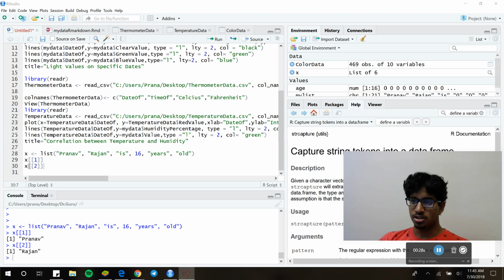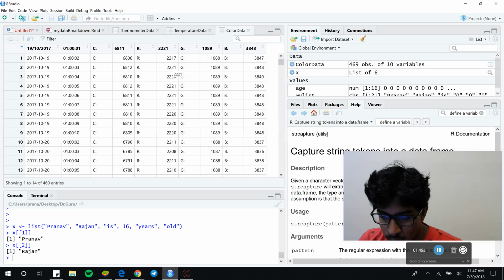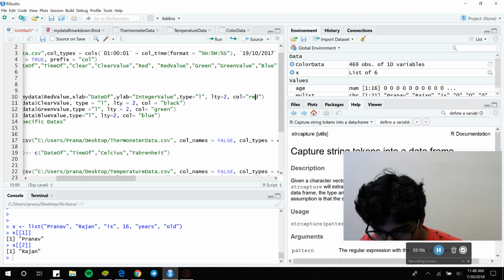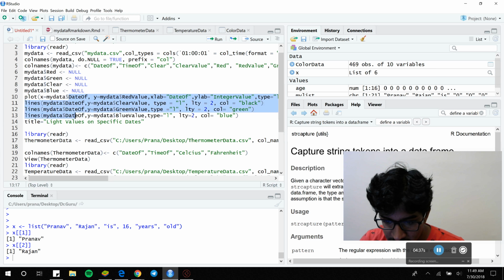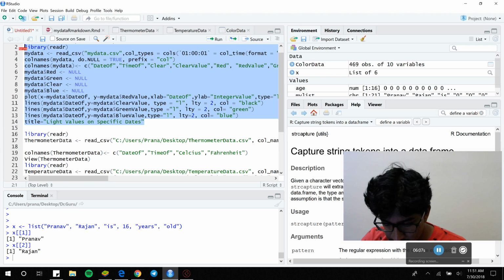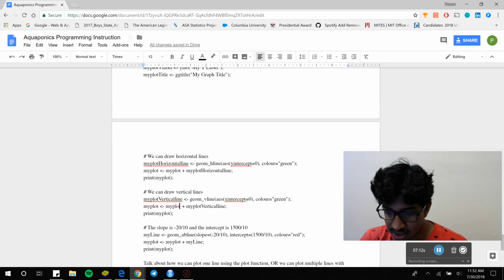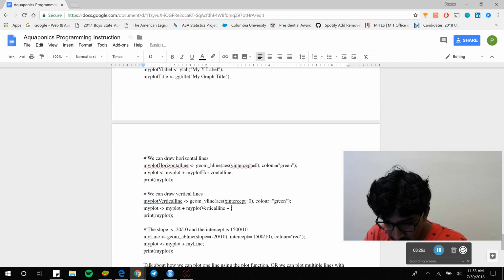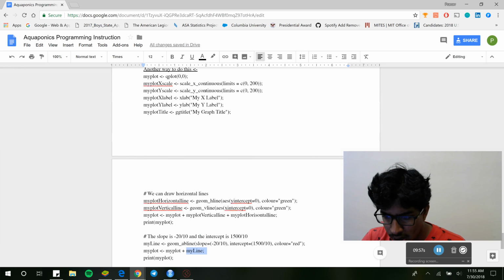How to plot in R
Hello, today we will be learning how to plot in R. To plot in R, we are going to be using the plot() and lines() functions. These two functions will allow us to plot the values directly from our CSV. We will also learn how to title our created graphs, using the title function. To start, we will be using the plot function. To utilize the plot function, you need to define what values are going to be on the x-axis and what values are going to be on the y-axis. And to define the values, we must use the columns in your CSV dataframe. Thus, we see in my code, I have said plot(x = mydata$DateOf). This means that the x-axis will have the values of the column DateOf from the dataframe called mydata. So you can see that you first have to define what dataframe you are drawing the values from, then you define what columns you are getting the values from. Then, you do the same for the y-axis. Afterwards you can define the labels that you want to be on the x and y axises. To do so, you use the ylab and xlab commands. All of this will still be contained in the plot function. As you can see in my code, I have defined my x-axis label as DateOf, which directly correlates with the values that I am getting from the csv file column. Likewise for the ylab, which I have defined as IntegerValue. The type and lty are just the multiple ways that the lines can be made, such as thickness and length, The col command can define the type of color you want your line to be. The next function we see is the lines function. The lines function enables you to input more lines onto the plot. You simply have to define what columns you want to get the values from again. You will probably keeping at least one of the axis constant, so I am keeping the DateOf values constant, while I change the color values. Now, I am able to view all the color values on my graph, and they are still correlated with the DateOf values. Once again, we see the type and lty commands. I keep the lty and the type the same, however I change the color. The lty could change the line to a dashed or dotted line as well. The last function we see is the title function. This function is very simple. You simply write title = “randomString” to define the title of your graph. Keep in mind there are many ways to do this, I have put some of these ways in code below. Also remember that code will vary on everybody's computer and files, thus copy pasting my code does not guarantee that your program is going to have the same output, or even work.

Another way to do this =
myplot = qplot(0,0);
myplotXscale = scale_x_continuous(limits = c(0, 200));
myplotYscale = scale_y_continuous(limits = c(0, 200));
myplotXlabel = xlab("My X Label");
myplotYlabel = ylab("My Y Label");
myplotTitle = ggtitle("My Graph Title");

# We can draw horizontal lines
myplotHorizontalline = geom_hline(aes(yintercept=0), colour="green");
myplotVerticalline = geom_vline(aes(xintercept=0), colour="green");
myplot = myplot + myplotVerticalline + myplotHorisontalline;
print(myplot);

# The slope is -20/10 and the intercept is 1500/10
myLine = geom_abline(slope=(-20/10), intercept=(1500/10), colour="red");
myplot = myplot + myLine;
print(myplot);

Talk about how we can plot one line using the plot function, OR we can plot multiple lines with the line function. Talk about slope and y intercept in equations.

Pranav Rajan-
Pranav Rajan will be a junior at Lincoln East High school this upcoming fall. Recently, he was awarded the Congressional Award, honoring his excellence and commitment to the community. Pranav has hundreds of volunteer hours, and is also currently the president of Value Investing Club. He is the Co-Founder and current President of CodeForChange, an organization that encourages students to explore computer science through computational thinking and experiential learning. Pranav has worked in agricultural technology at The University of Nebraska - Lincoln; he conducts research and development on the simulation team for an Aquaponics project. The work he does through the creation of video libraries enables students to learn programming, programming’s application to aquaponics, and how to construct such an aquaponics system. Pranav is also on the Outreach and Development team, where he finds clients and schools willing to accept an aquaponics system as an addition to any pre-existing curriculum.